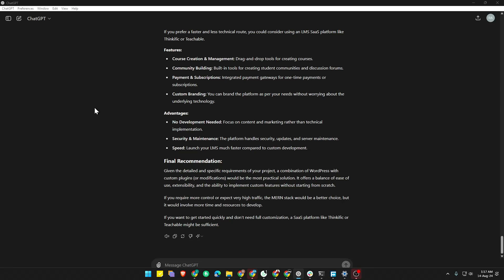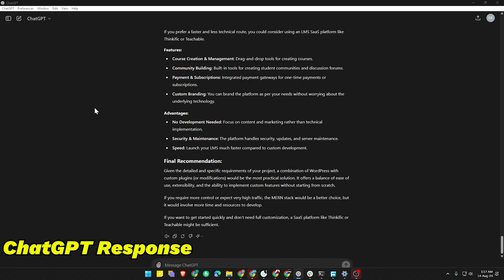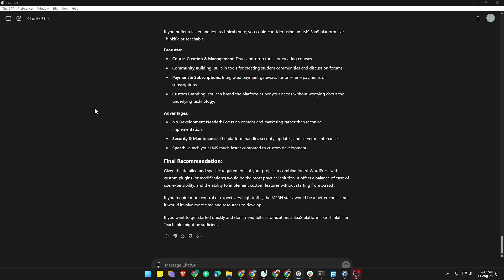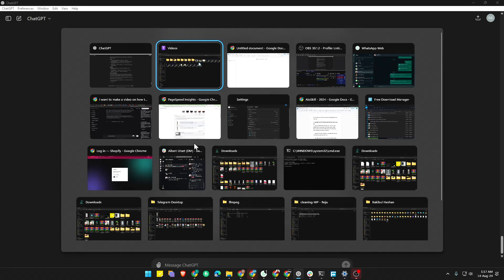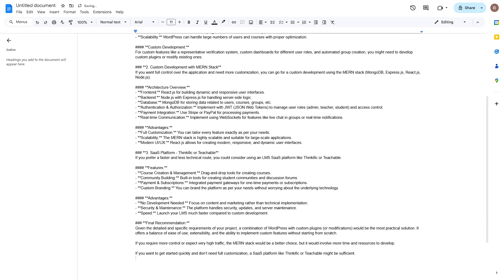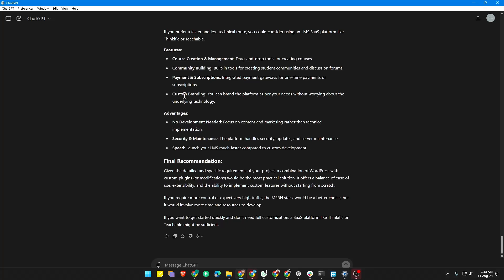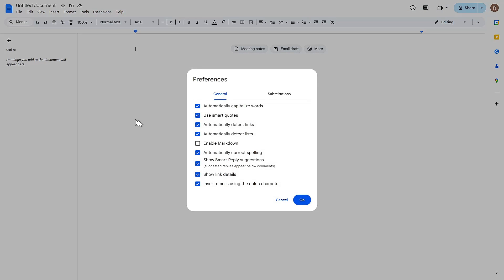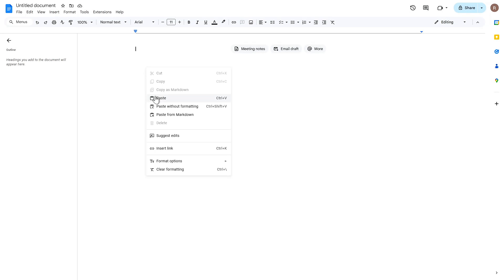How to Paste ChatGPT Responses to Google Docs with Formatting | Rakibul Hashan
How to Paste ChatGPT Responses to Google Docs with Formatting

Summary
Learn how to copy ChatGPT responses to Google Docs or Microsoft Word while preserving formatting using the Markdown feature.

Highlights
✋ Introduction: Host Rakibul Hashan welcomes viewers to the tutorial.
📋 Copying Text: Demonstrates how to select and copy ChatGPT responses.
📄 Pasting Normally: Shows the limitations of standard pasting in Google Docs.
⚙️ Enabling Markdown: Guides on enabling Markdown in Google Docs for better formatting.
📑 Using Paste from Markdown: Introduces the new paste option to maintain formatting.
🎉 Successful Formatting: Celebrates the successful copy-paste process with formatting.
👋 Conclusion: Thanks viewers and encourages them to watch future tutorials.
Key Insights
🎤 User-Friendly Tutorial: The video is structured to be easily followed by users of all skill levels, making it accessible and engaging.
📚 Practical Application: Copying and pasting with formatting is crucial for maintaining document aesthetics, especially for professional use.
🔧 Markdown Feature: Understanding how to enable and use Markdown in Google Docs can enhance productivity and streamline workflows.
✨ Preserving Formatting: The ‘Paste from Markdown’ option is a game-changer, allowing users to keep the original formatting without hassle.
🛠️ Efficiency Boost: This method saves time and reduces the need for additional formatting after pasting, making document creation faster.
💡 Encouragement to Explore: The tutorial invites viewers to experiment with these features, promoting learning and exploration of Google Docs capabilities.
👀 Future Content: The video hints at more tutorials to come, creating anticipation for viewers interested in improving their tech skills.